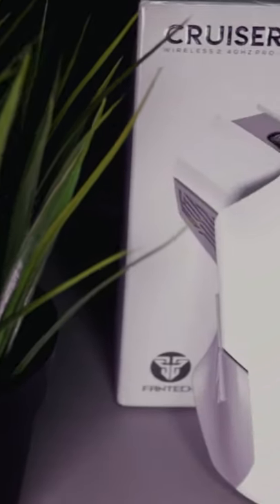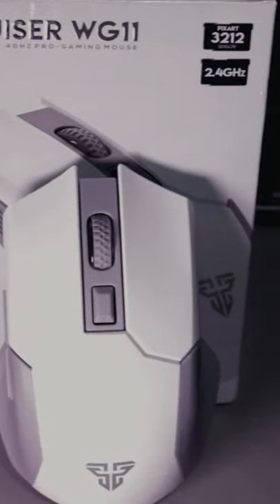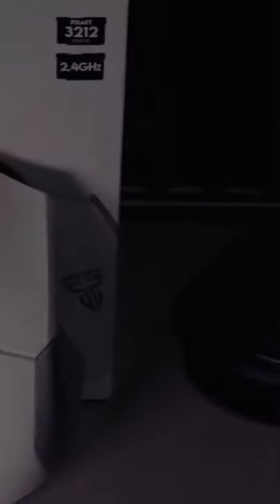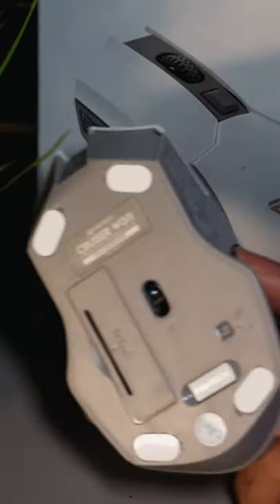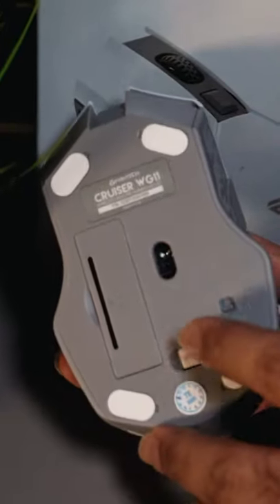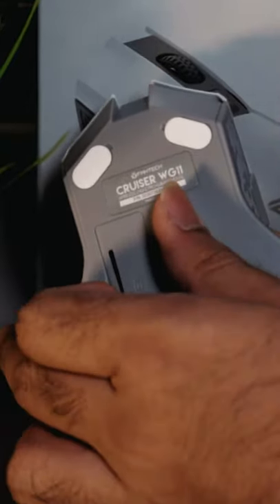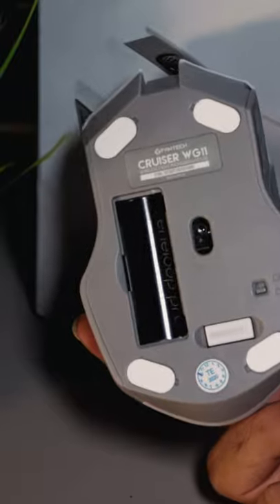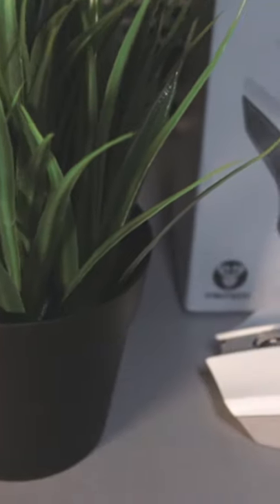Wireless Gaming mouse for $7? | Fantech Cruiser WG11 Wireless Mouse Review | 1-Minute Review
Hey guys, I'm back with some reviews. This time we are reviewing the Fantech WG11 Cruiser which is a wireless gaming mouse at just $7, which is crazy if you think about it. If you have any questions, please put them down in the comments.